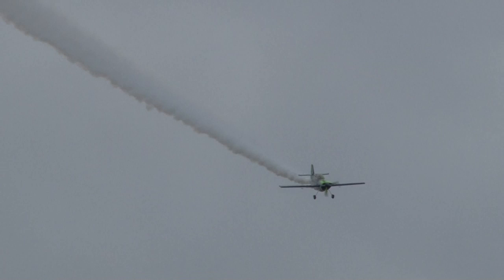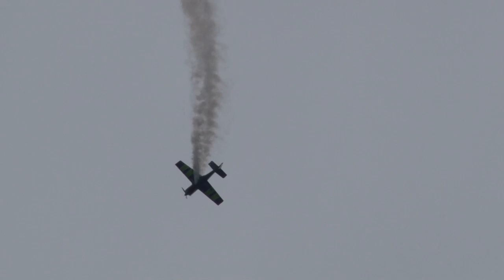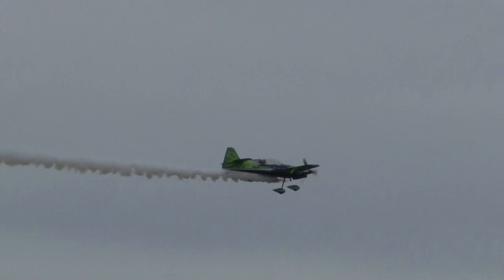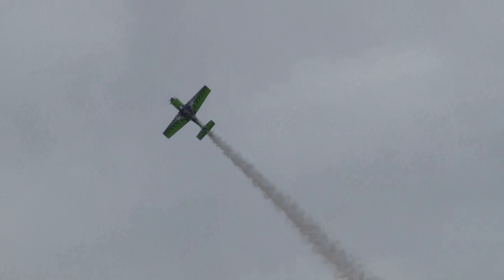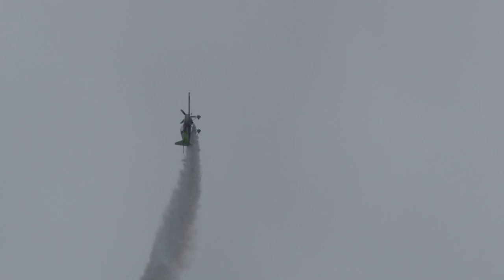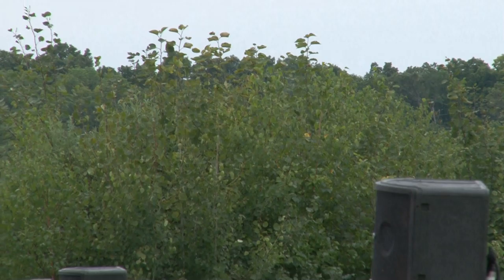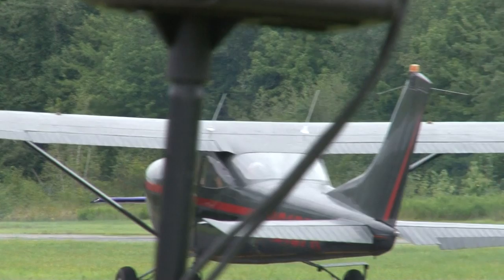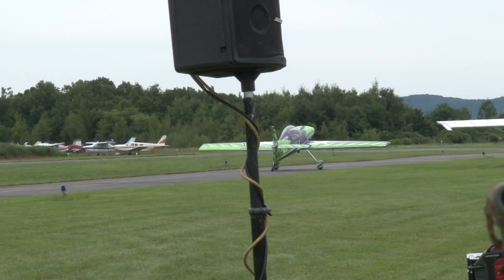2012 Greenwood Lake Airshow - Gary Ward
Gary Ward
MX Technologies MX-2

This is a short teaser performance by Gary Ward with his MX-2 following the flag jump on Sunday.  Wait until you see his full aerobatic performance!

I apologize for the very short black or white blips in the video, as after all of this time, I have yet to figure out what causes it.